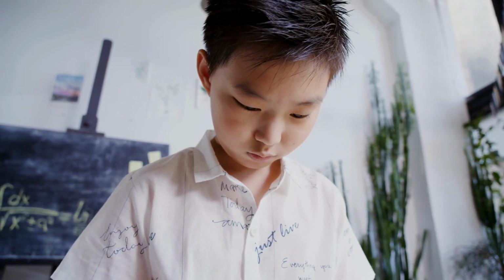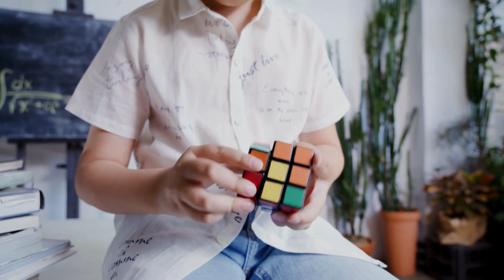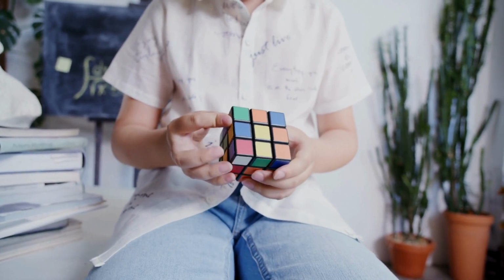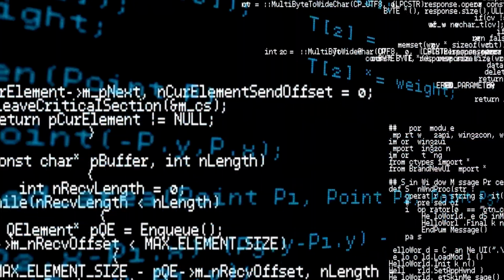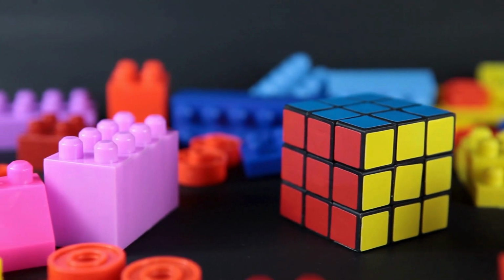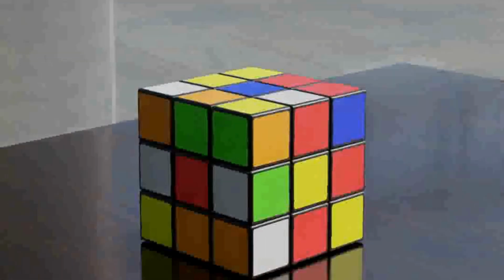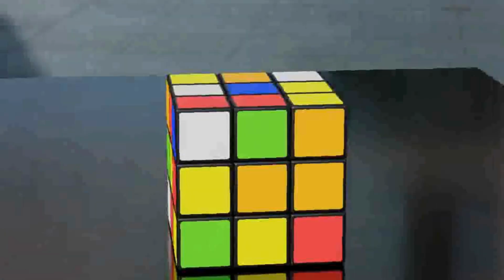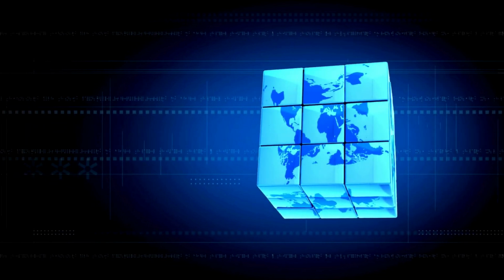How to use the rubik's cube in math class ? The benefits of Rubik's cube for learning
🧠✨ Why are students solving Rubik’s Cubes in the middle of math class?
Turns out, it’s more than just a fun puzzle—it's a brilliant tool to boost spatial reasoning, problem-solving, and even algebraic thinking! In this video, we explore how the Rubik’s Cube can transform your classroom into an engaging, hands-on learning environment that taps into multiple intelligences. 🧩📚

Perfect for teachers, students, and curious minds who love learning with a twist!